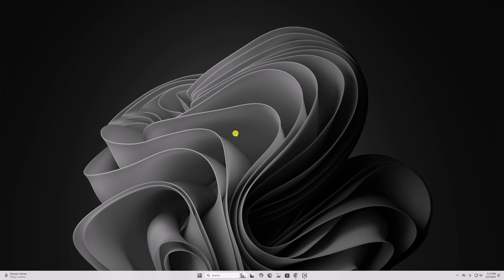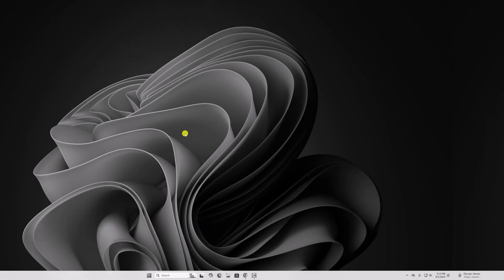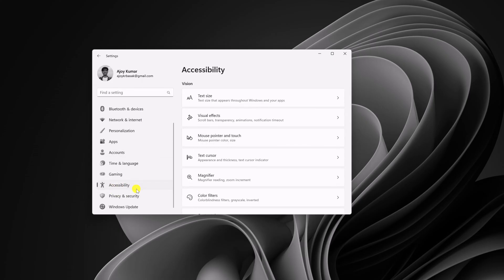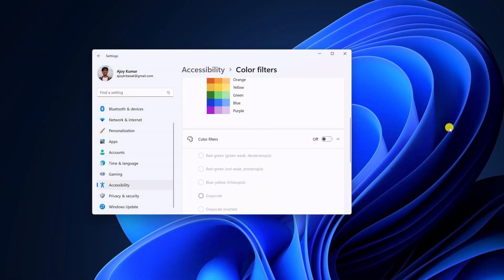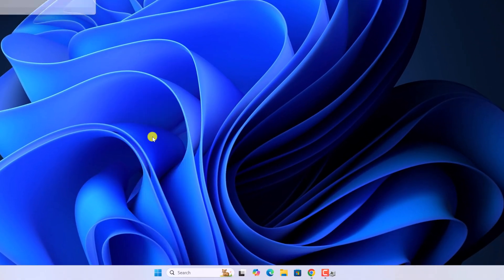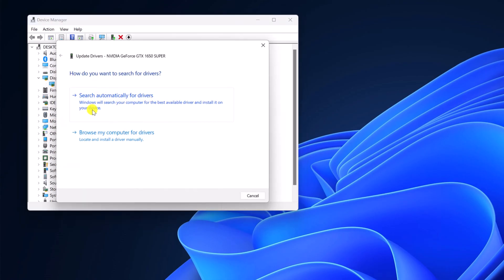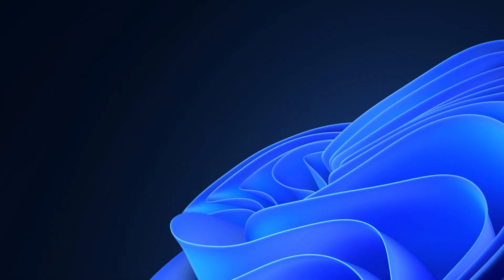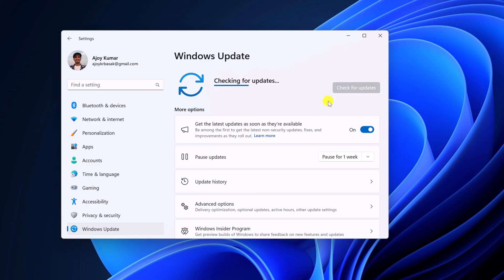How to Fix Grey Screen in Windows 11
In this video, we will learn how to fix the grey screen issue in Windows 11. While many are familiar with the blue screen of death, the grey screen problem is less well-known. If you're experiencing this issue, don't worry; it can be easily fixed. Here's how: